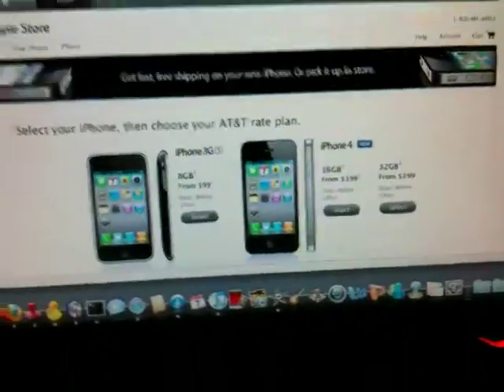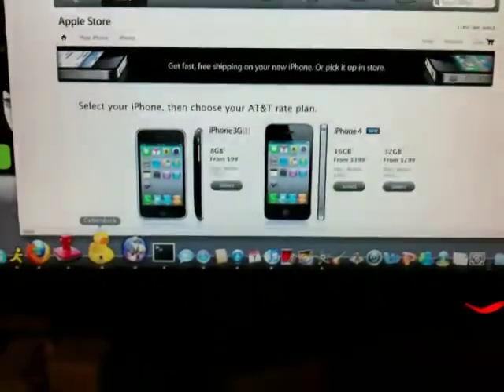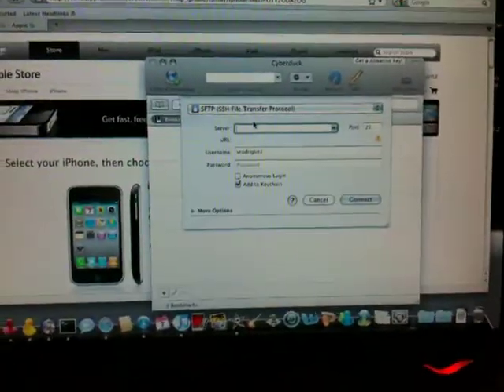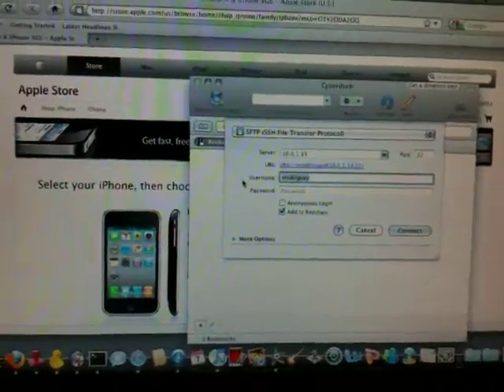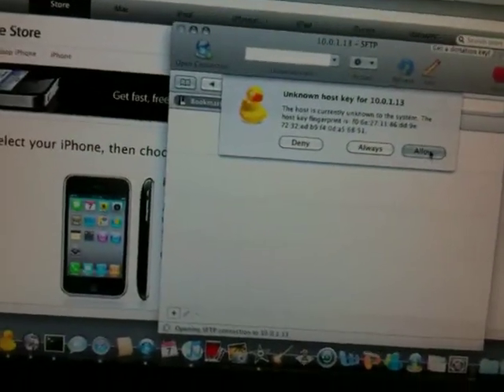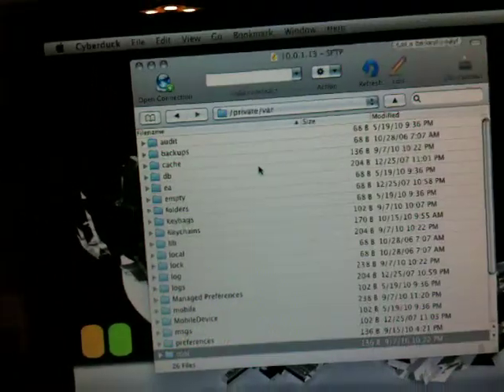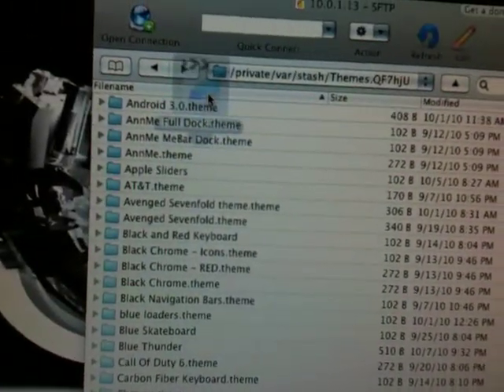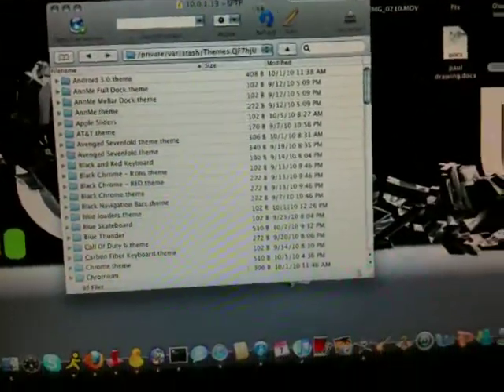How to Get iLLUMINE Theme FREE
This Theme is very cool. It covers a lot of app icons unlike many other themes. This theme is rare because the creator took it down off cydia, but im showing you how to get the theme FREE with cyberduck!